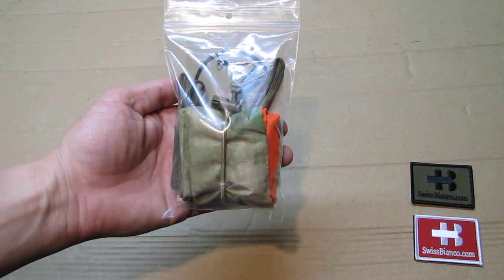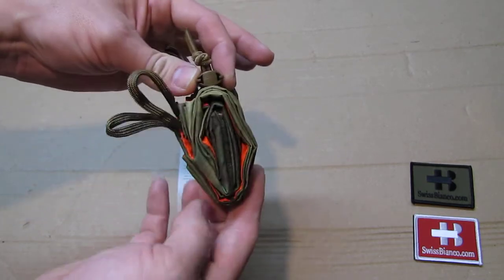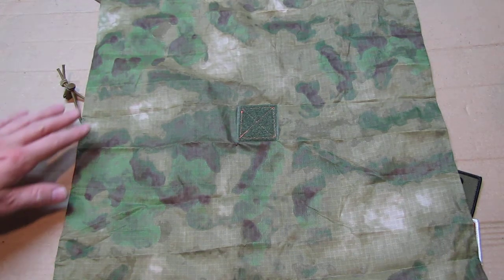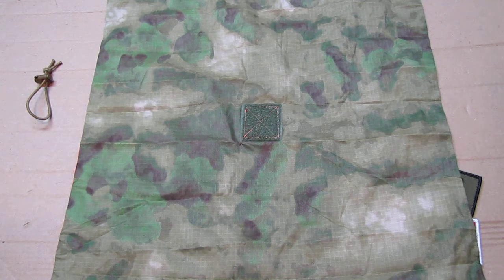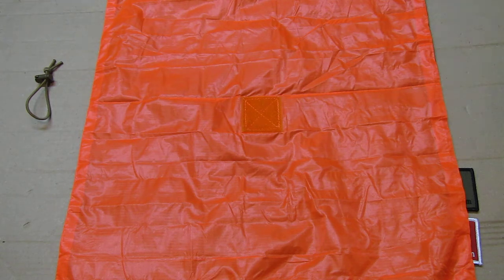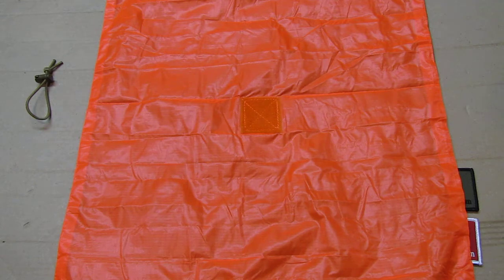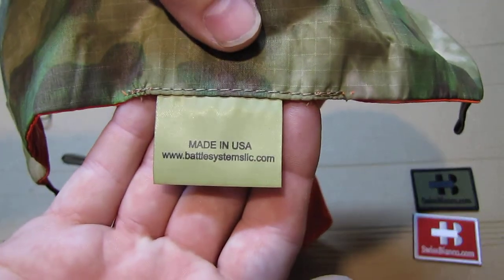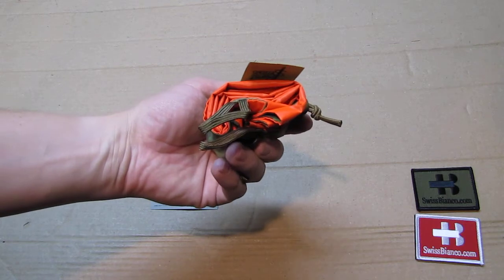battle systems marker camo panel